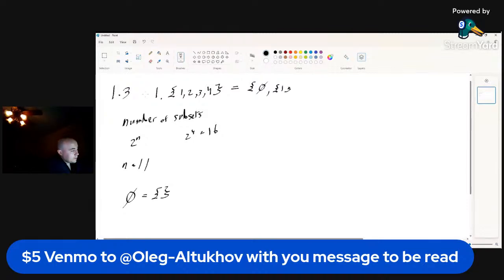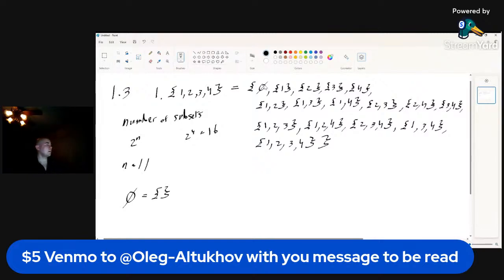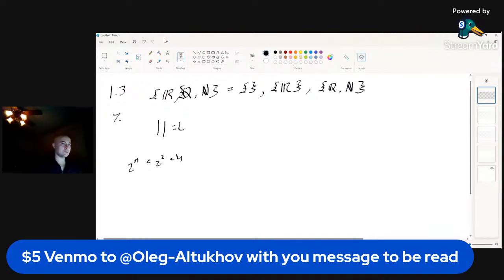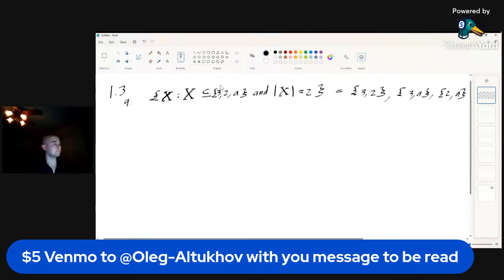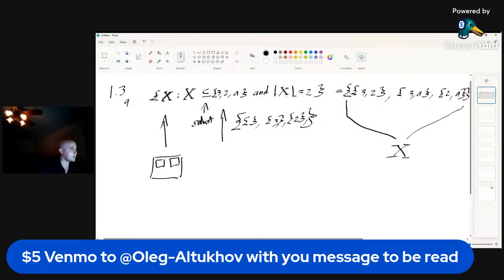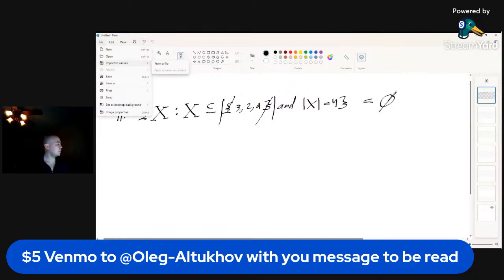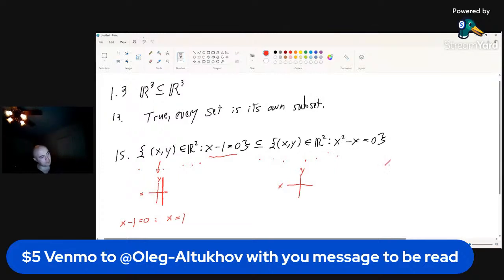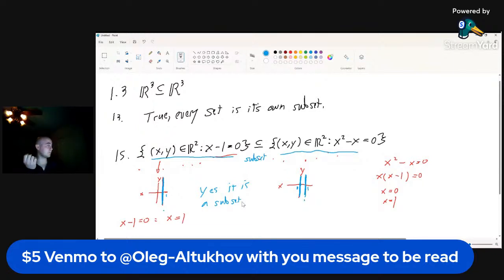Math | Book of Proof Ch. 1.3 | Nov 4, 2023